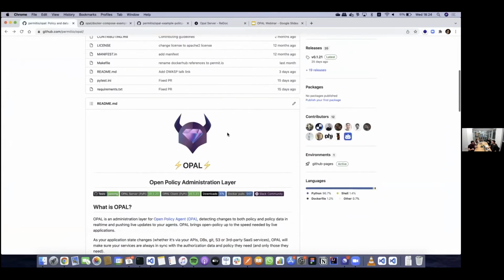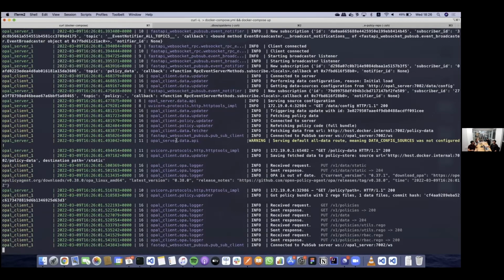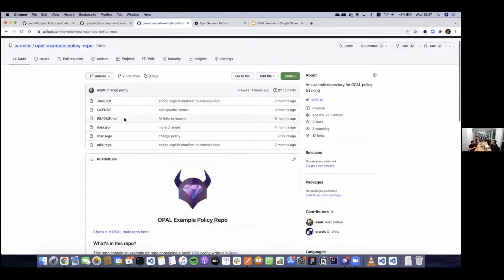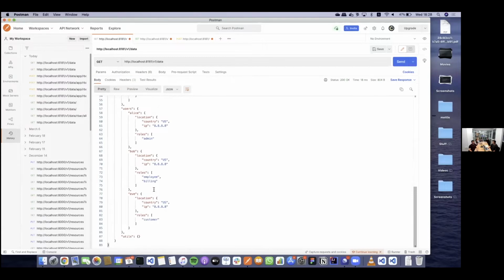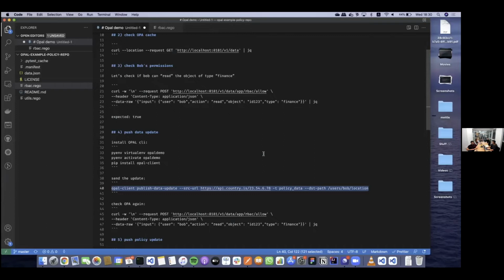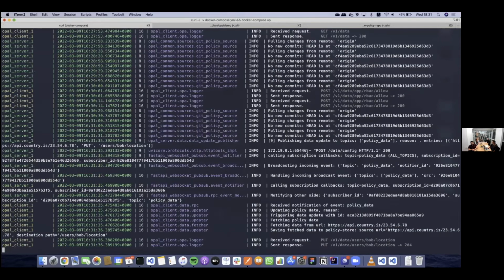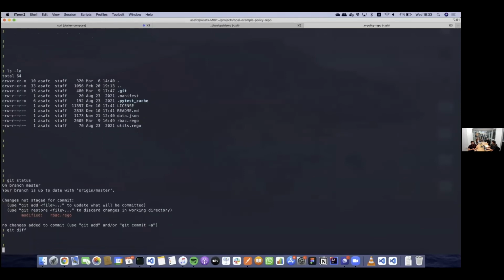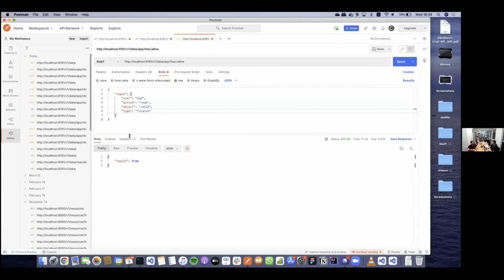OPAL Webinar Demo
Demo of OPAL from the March 2022 OPAL webinar.